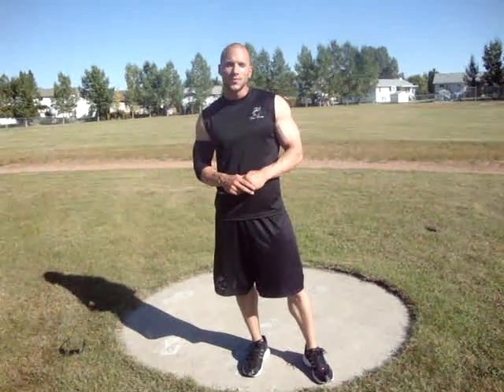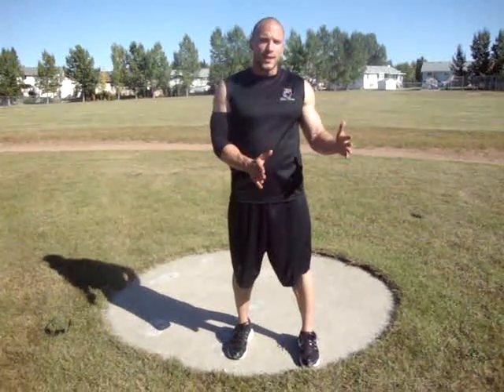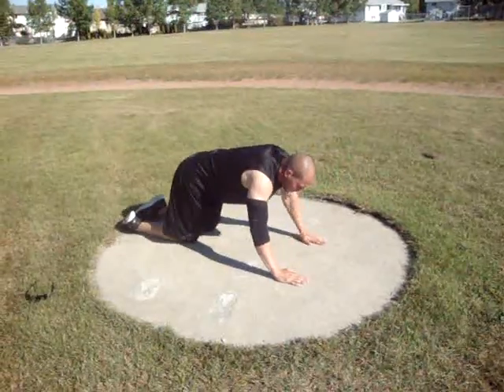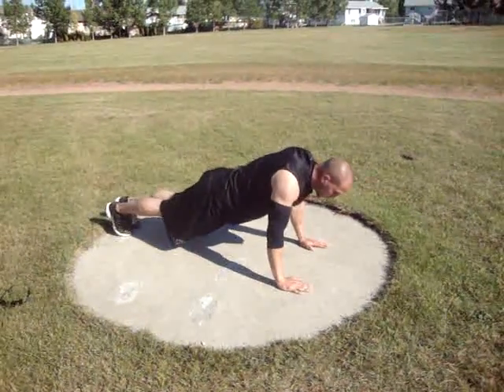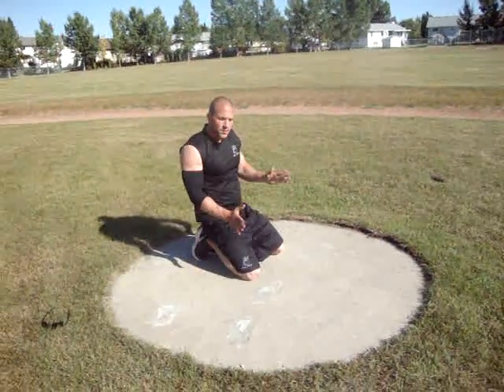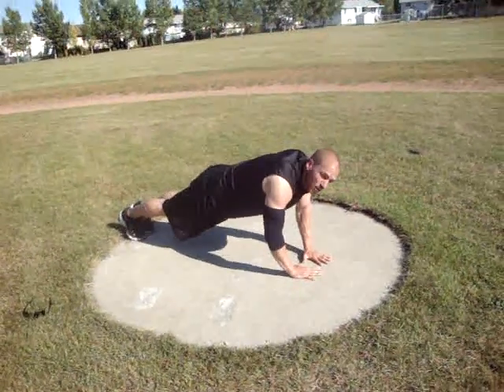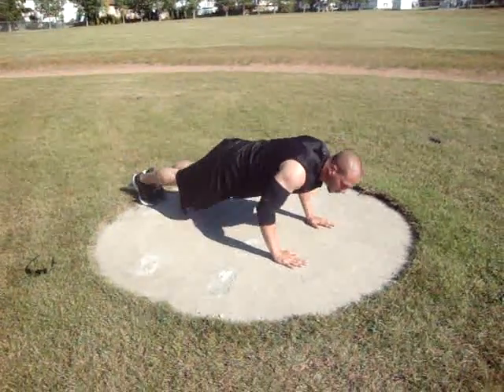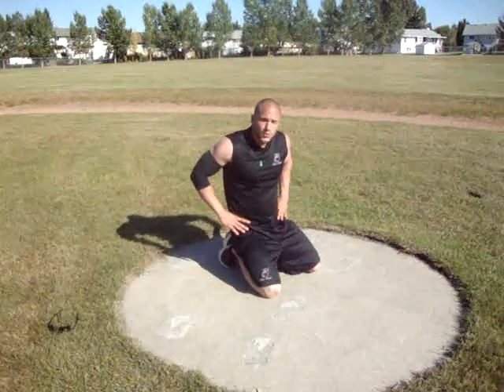Beginner push up explanation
Basic push ups for the beginner by True Form's Drew Taddia, Fitness Expert.